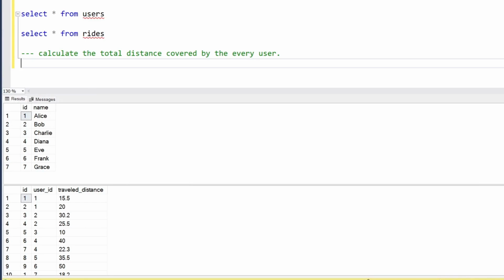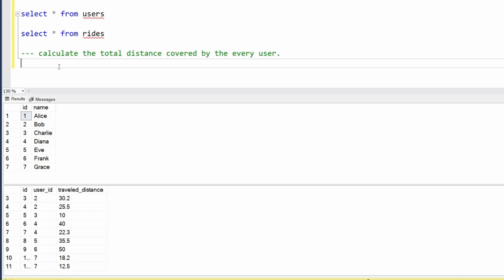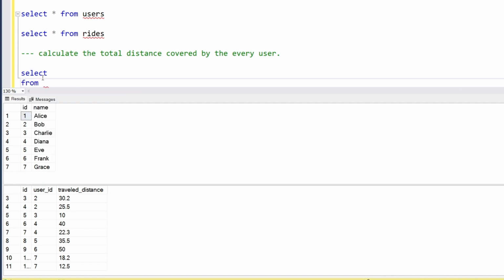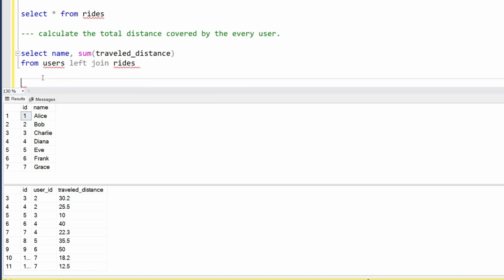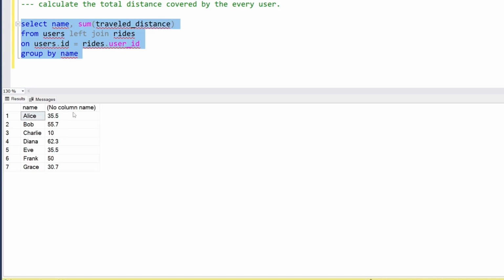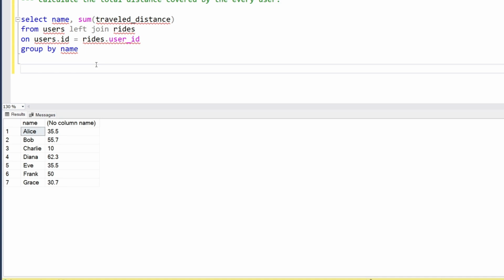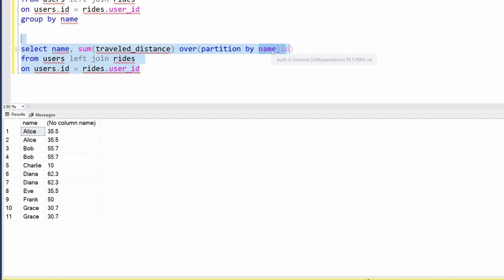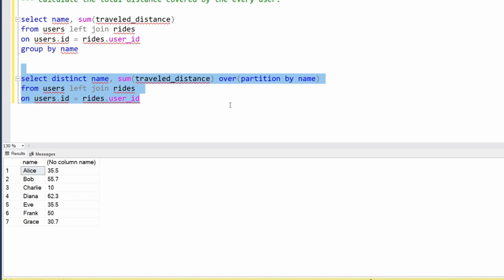Capgemini SQL Interview: Optimized Queries for Summing Traveled Distance by User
In this video, I walk through a Capgemini SQL interview question where we need to calculate the sum of traveled distance for each user. I'll demonstrate two approaches: one using a GROUP BY clause and another with a SUM() OVER window function. I’ll also share tips on optimizing the queries for better performance.